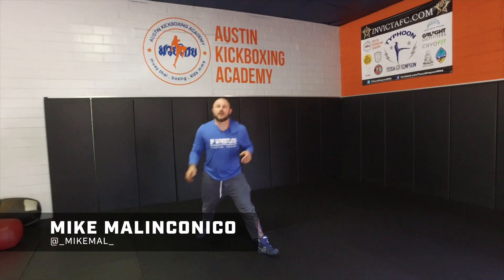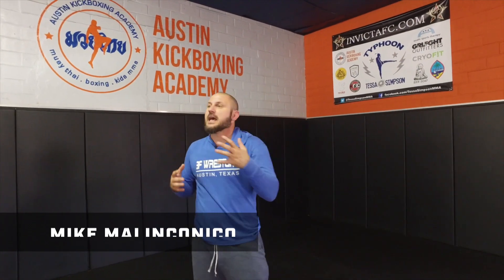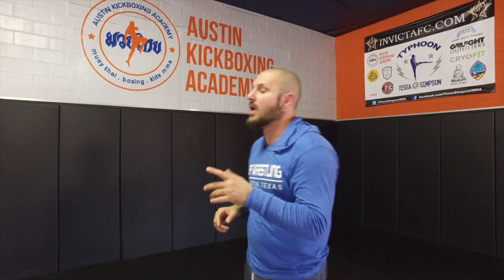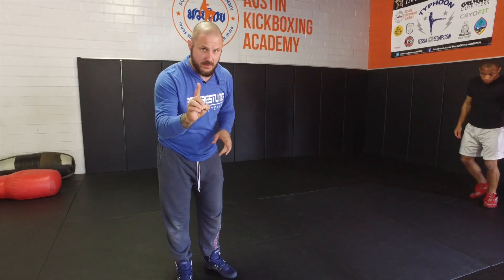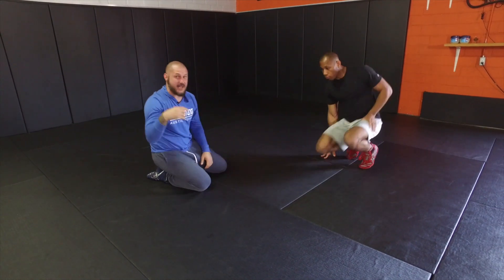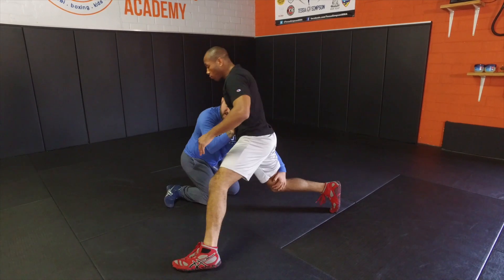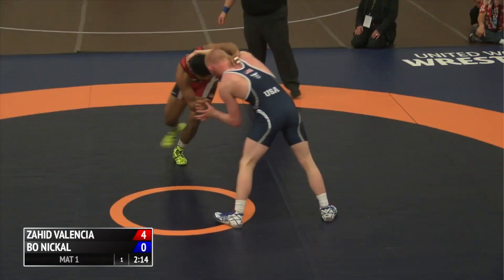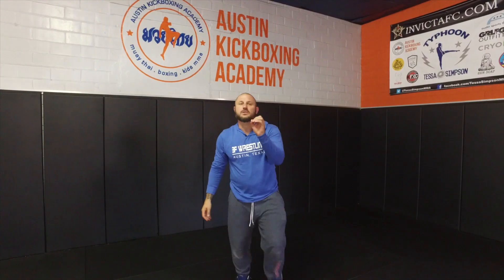Zahid Valencia's Head Position Technique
Breaking down Zadhid Valencia's head positioning on this edition of Behind the Dirt.